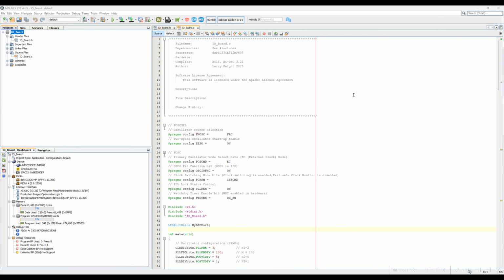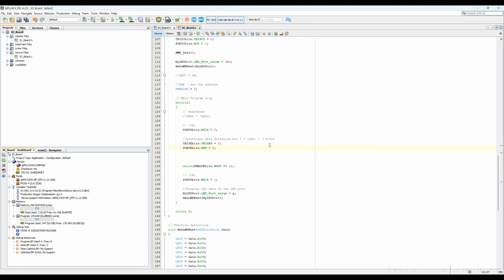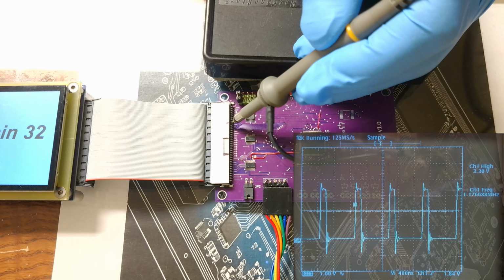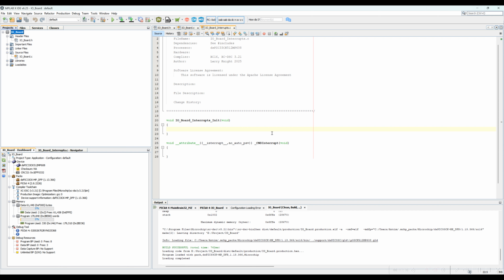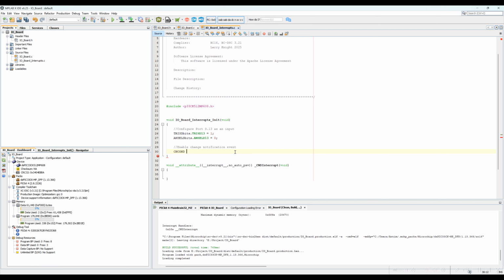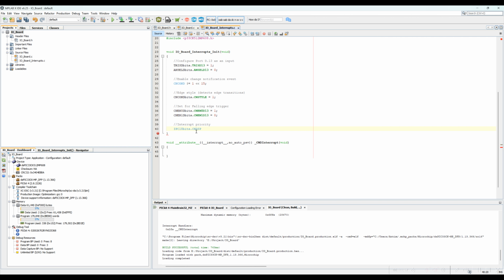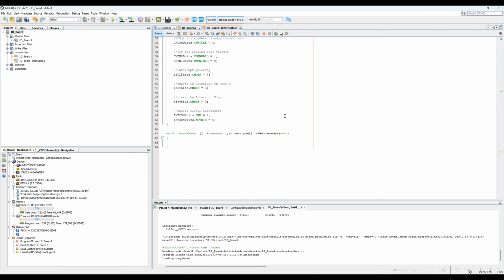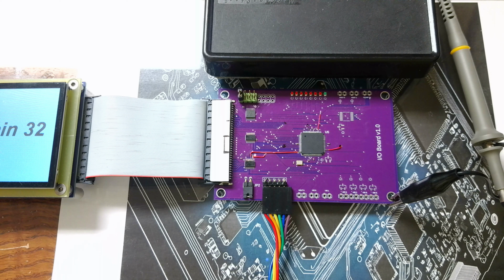Episode 17 - Read/Write Contention and Interrupts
In this episode we create a BUSY signal by writing to both sides of the SRAM and same address at the same time. Then we create the framework for an interrupt to be generated when this occurs.